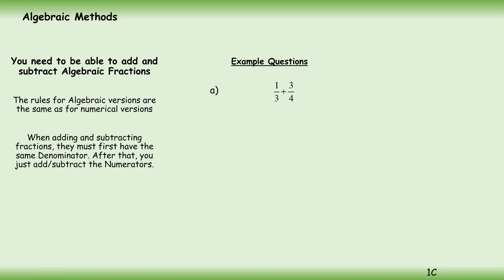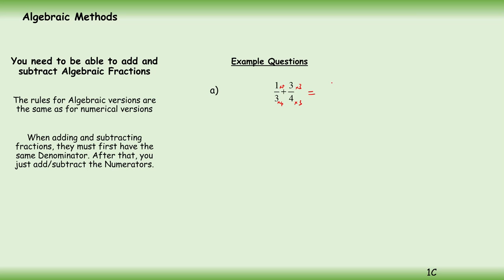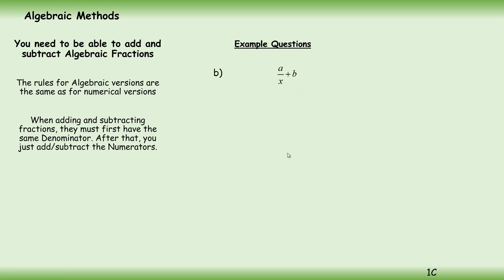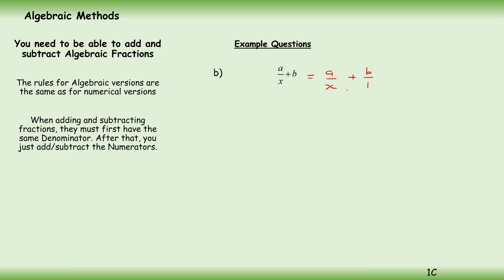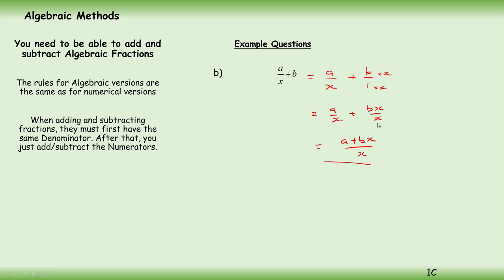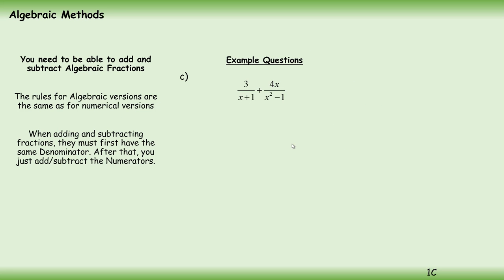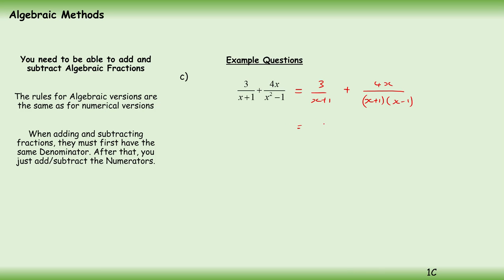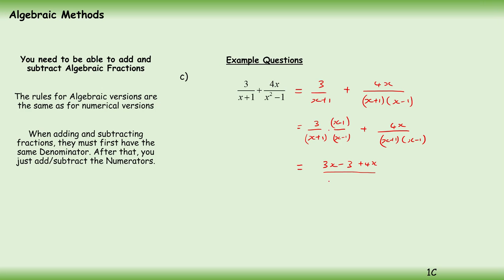A2 1 2a Algebraic fractions Edexcel Pure A Level Maths